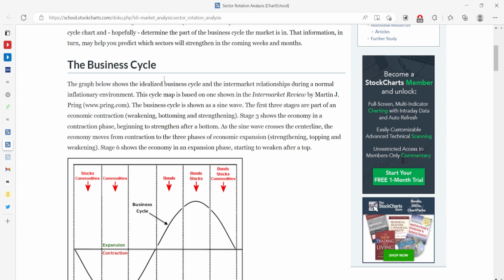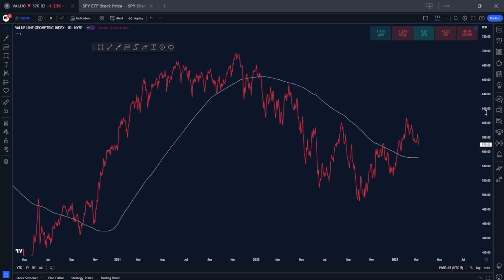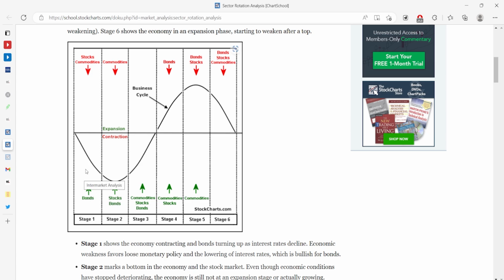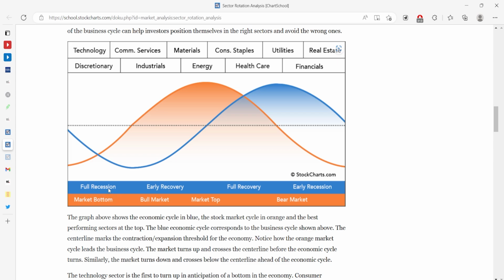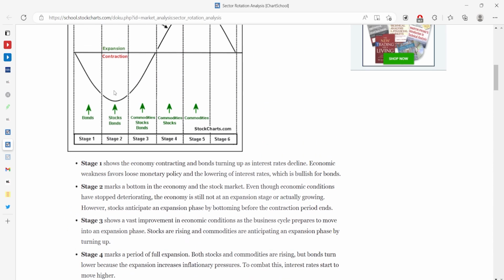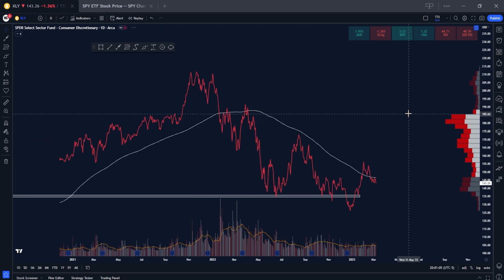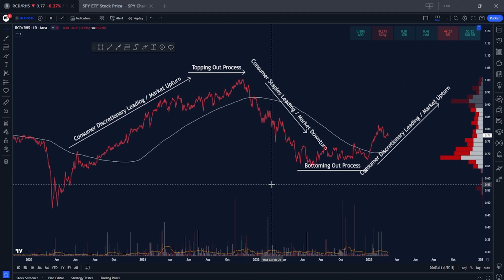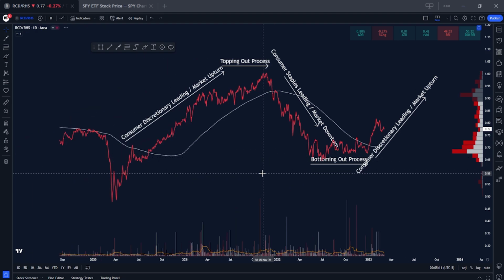IS THE MARKET ABOUT TO FALL? SPX BUSINESS CYCLE SAYS NO!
We will literally stop you from buying puts and shorting strength because the scary cartoon guy on Youtube or Twitter told you the world was ending. Check us out:

In this video we break down what a business cycle is and how the economy and stock market react around it. We move onto how sector rotation plays a key role on both analyzing and trading around the idea of market bottoms and then finish with a classic intermarket relationship between consumer discretionary and consumer staples.

We're here to share our lessons on swing trading.

If you're a career professional looking to add an additional income stream through swing trading, we will help you within 90 days